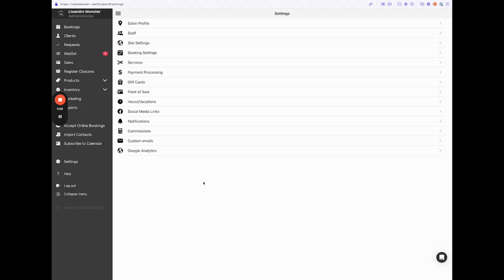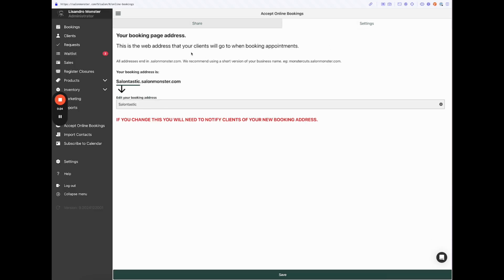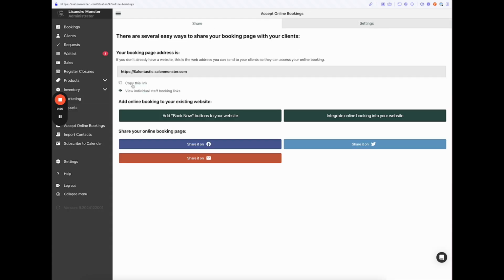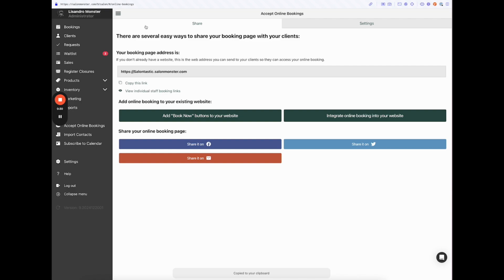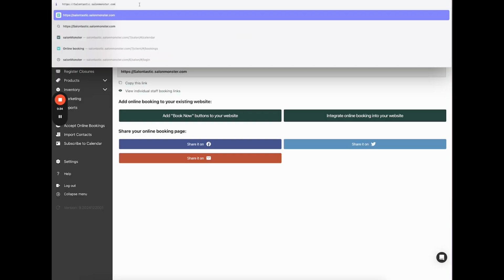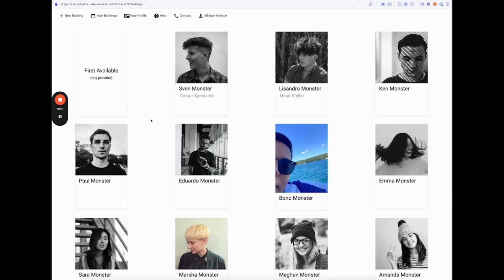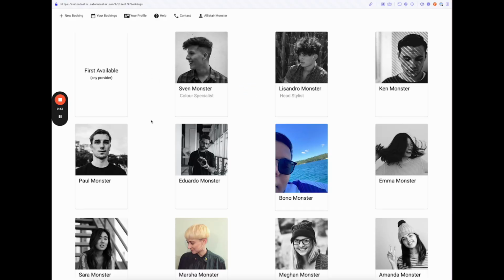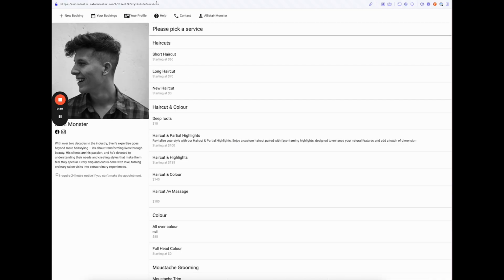How to Find Your salonMonster Booking Link & Staff Links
Make it easy for clients to book with you—fast. In this quick salonMonster tutorial, you’ll learn exactly where to find your salon’s online booking link and each staff member’s unique booking link.

You’ll see how to copy your links, share them anywhere, and make sure your online booking is simple for clients to use, helping you fill your calendar and grow your business.

Chapters:
00:00 – Finding your salon booking link
00:21 – Editing or creating your booking link
00:44 – Getting staff-specific booking links
01:00 – Copying and sharing your links